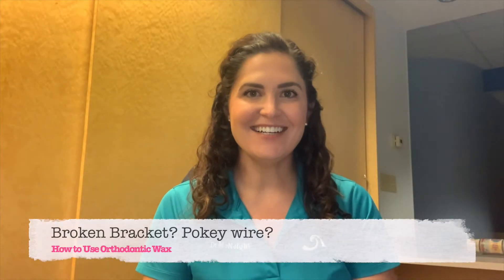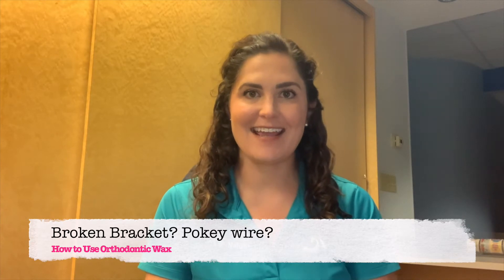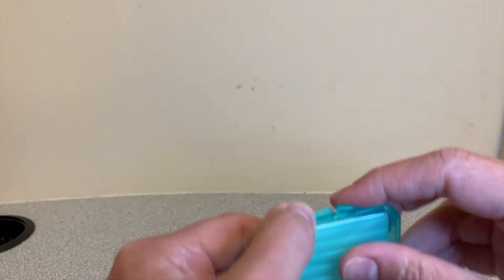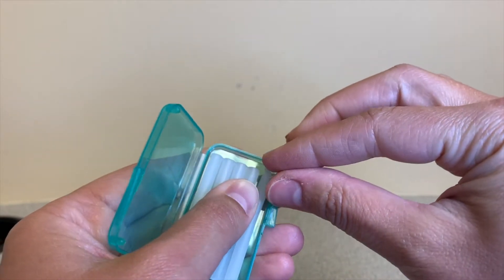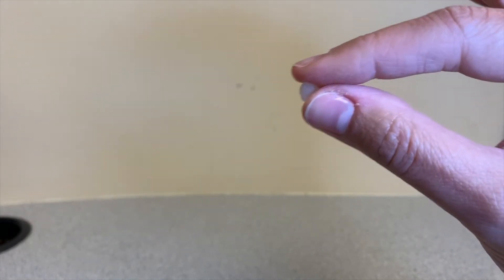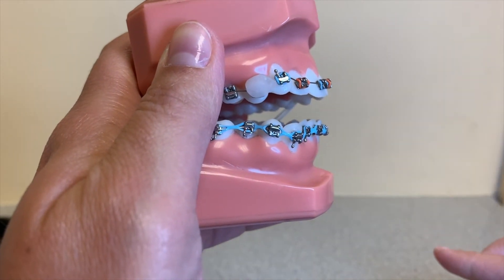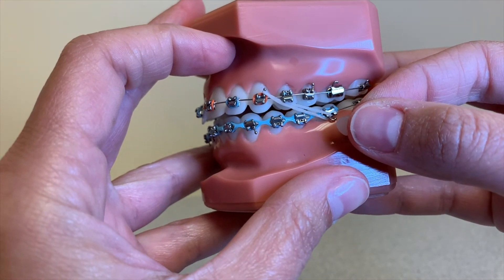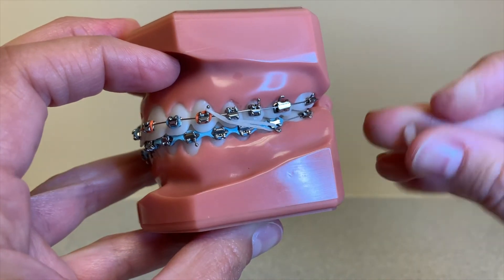How To Use Dental Wax for Your Brackets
Dental wax is the easiest and cheapest way to stop braces from irritating your cheek! Watch this video for the best way to apply wax to the bracket for the fastest relief.

Caudill & McNeight Orthodontics provides Invisalign® for all ages, as well as traditional orthodontic treatment for kids, teens, and adults. When you schedule your free exam with us, we will take the time to explain all of our treatments and work with you to create a payment plan that suits you.